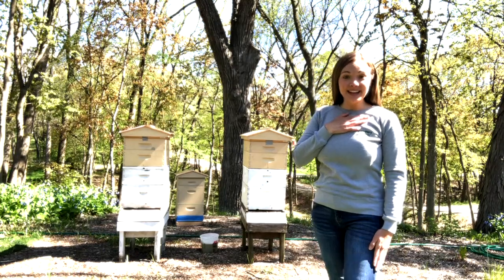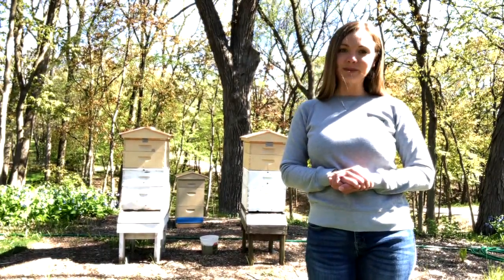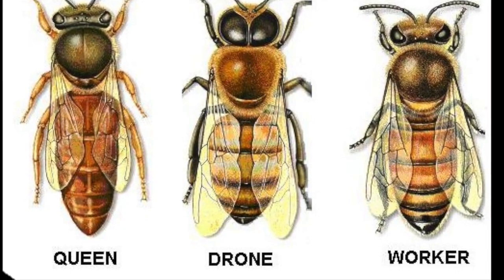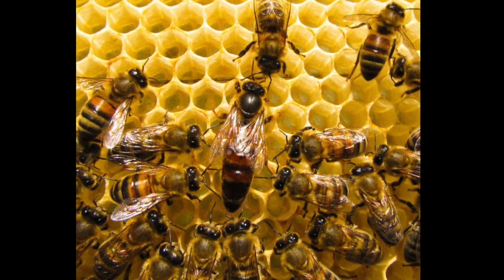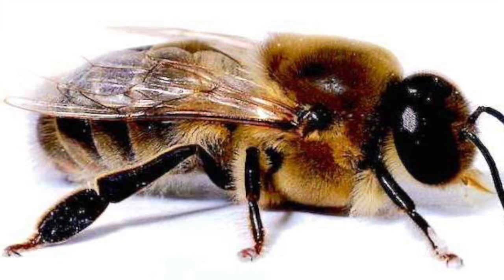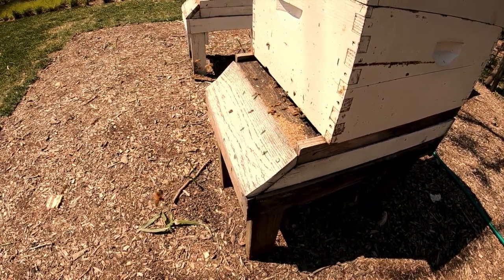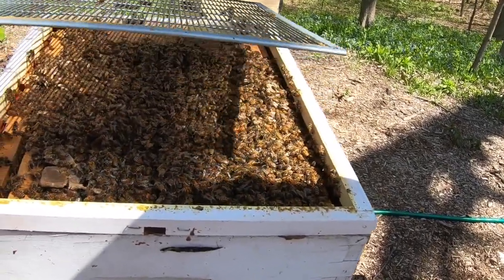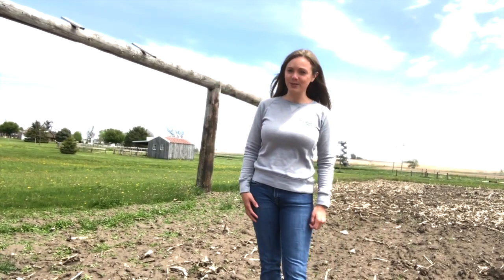Honey Bees - Virtual Field Trip at Bloomsbury Farm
Welcome back to Bloomsbury Farm!

In preparation for today's Virtual Field Trip, we took a short drive off of Bloomsbury Farm to check out Uncle Brent's bee hives. Honey bees are SO important to Bloomsbury Farm... no matter what season we are in.

Tune in to learn about the three main kinds of bees you will find in each colony, and how they work together to keep their colony healthy.

After you watch the video clip, use what you've learned to fill out this awesome Bloomsbury Beekeeper worksheet!